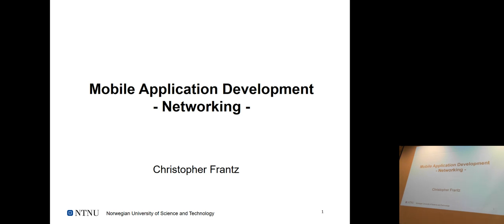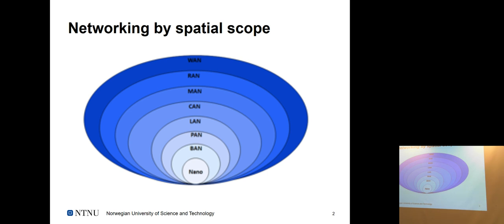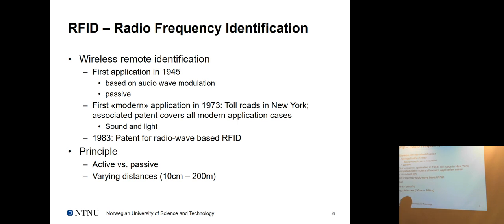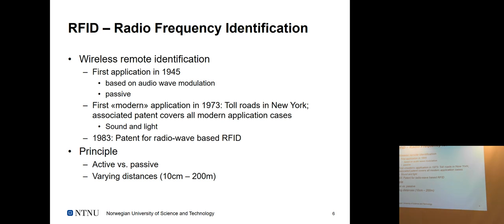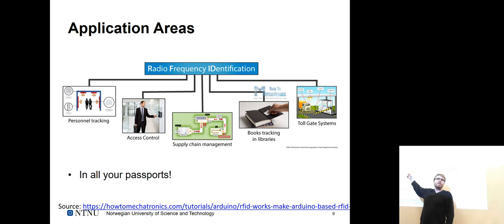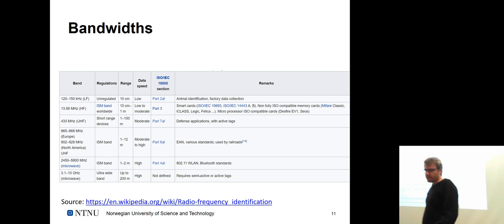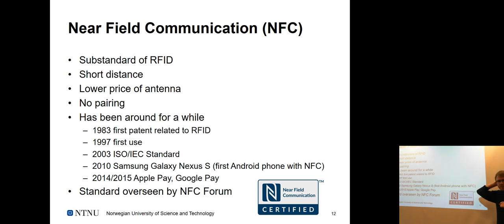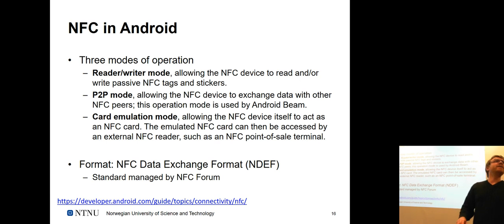IMT3673 - Mobile Programming (Networking) - Part 1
NFC-based communication in Android